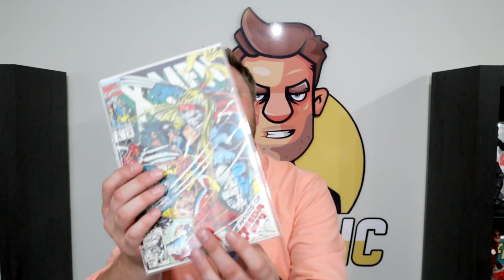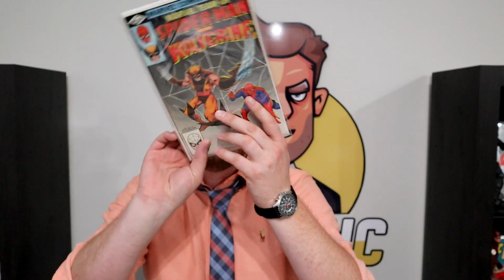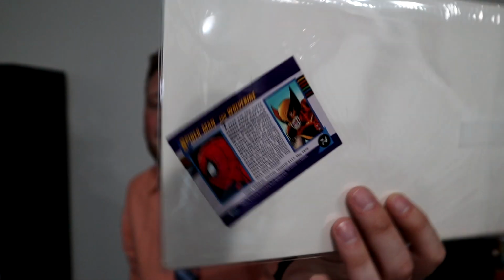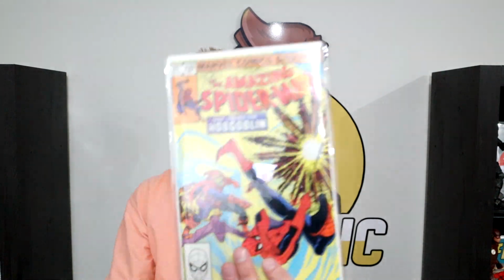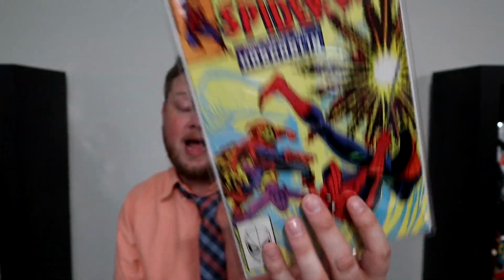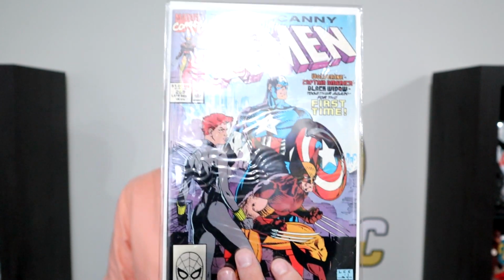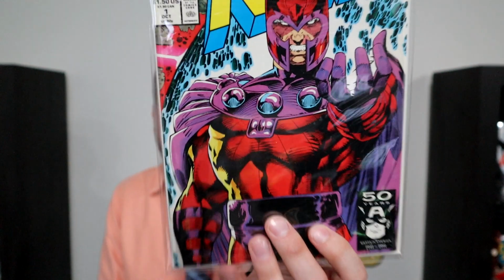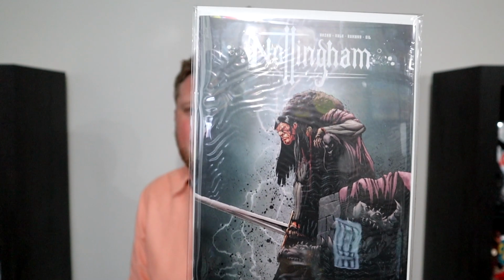Dan Fry Collectibles $150 Curated Comic Book Mystery Box!!!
In this video, Dan Fry puts me together an absolute banger of a box! He showed me some things to see what I liked and then went to town on this box! I really liked this one start to finish and will need to do this again! Thank you so much executives!

Packages and Mailings Send To:

Alex Michael Media
Mount Juliet, TN
37121